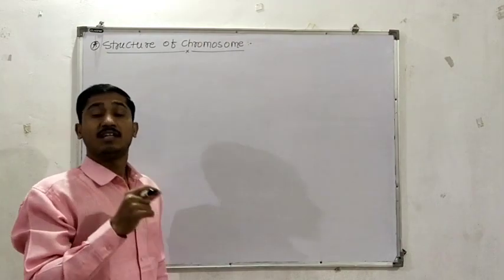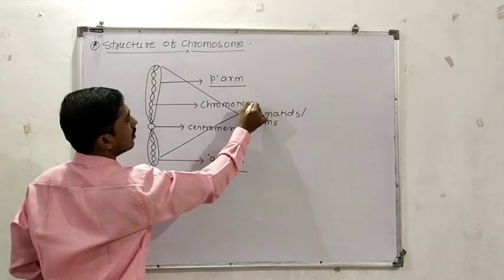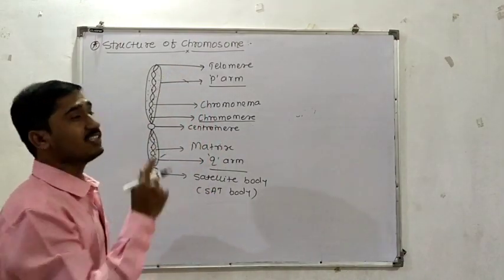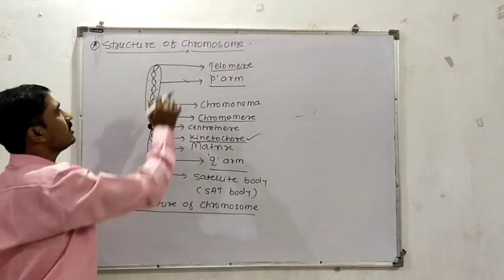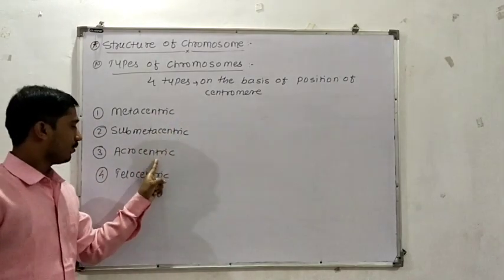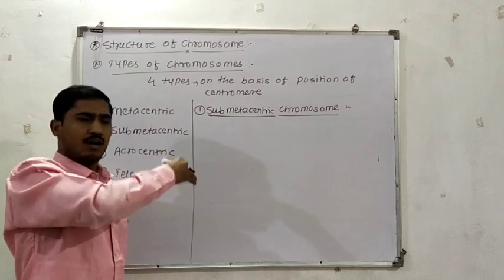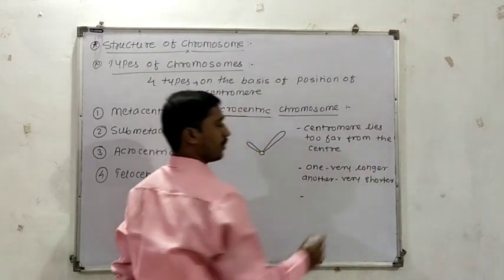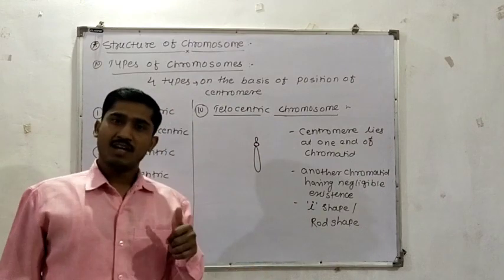Structure of Chromosome and it's types.